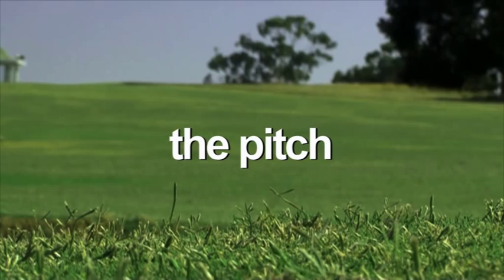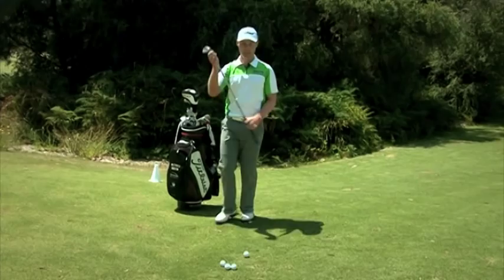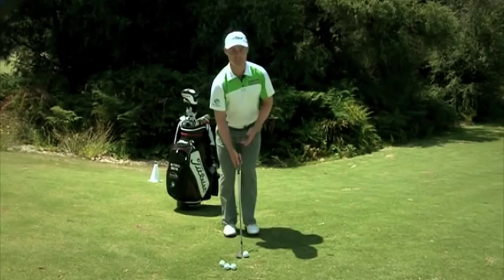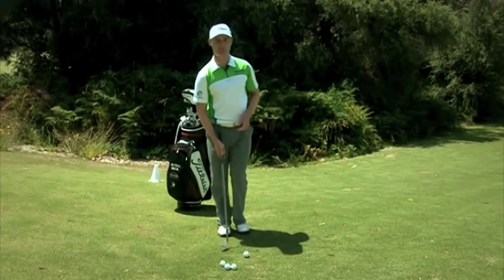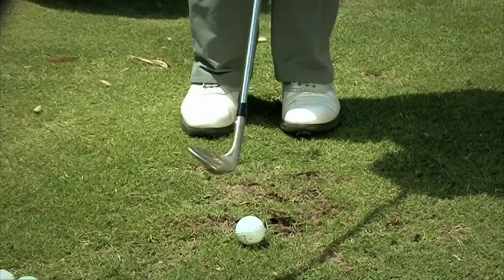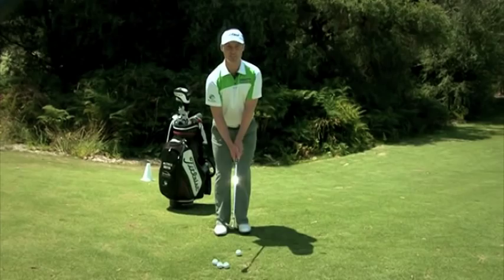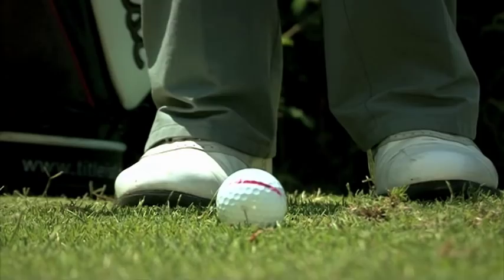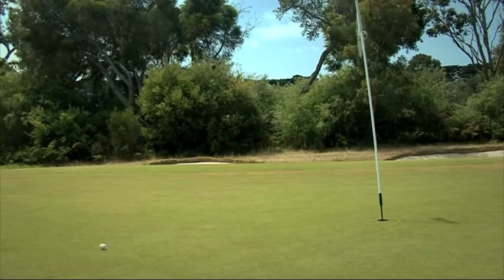Drummond Golf Tips - Matt Griffin on pitching